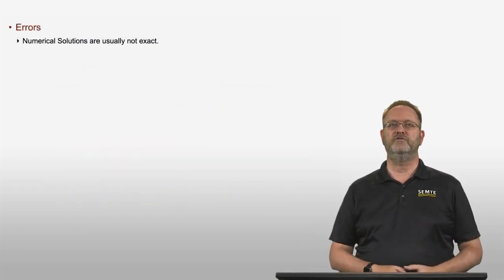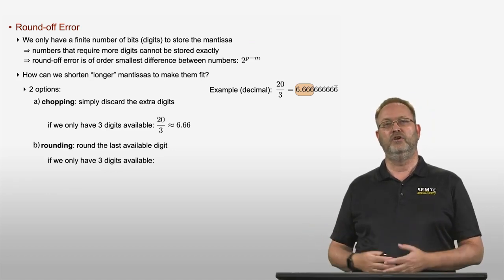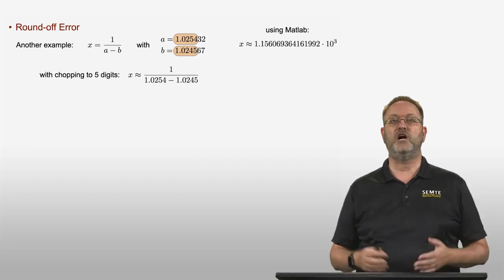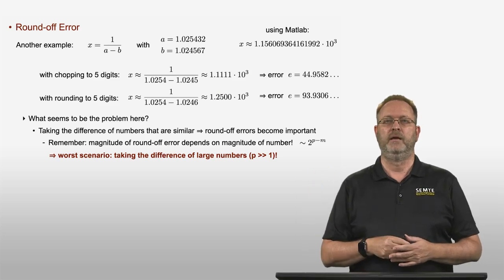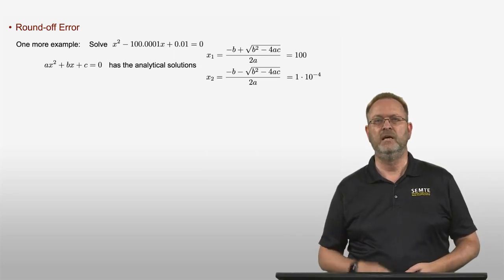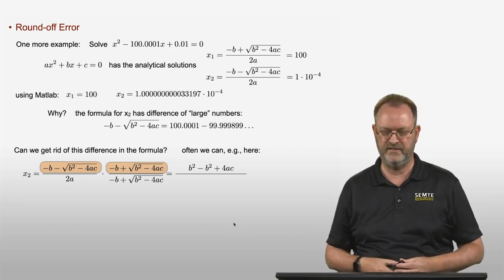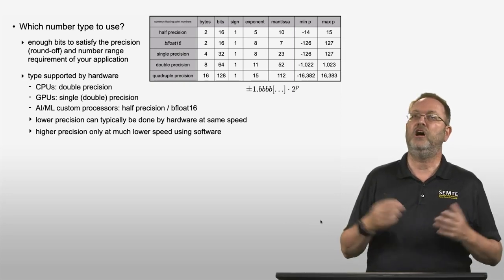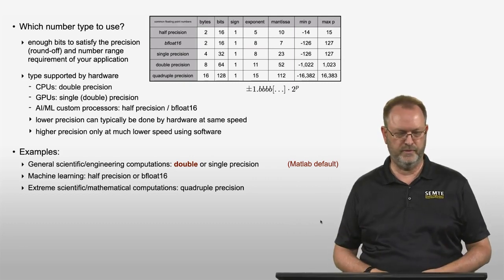Lecture 1-5 | Round-off Truncation and True Errors Part A | Advanced Math Methods for Engineers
In this module, you will learn about what type of numbers computers work with, how accurate computations are, and how this impacts the results of more complex numerical computations.

Learning Objectives:
By the end of this module, you will be able to:
- demonstrate finite precision defined in IEEE-754 (half/single/double precision).
- identify round-off vs truncation errors

This lecture is under "Module 1: Round-off and Truncation Errors"
     Lecture 1-1: Binary to Decimal Conversion
     Lecture 1-2: Decimal to Binary Conversion
     Lecture 1-3: Engineering Notation
     Lecture 1-4: IEEE-754
     Lecture 1-5: Round-off Truncation and True Errors (Part 1) (This Video)
     Lecture 1-6: Round-off Truncation and True Errors (Part 2)